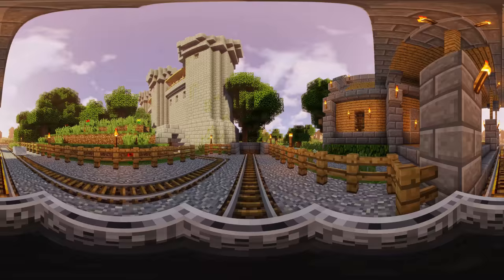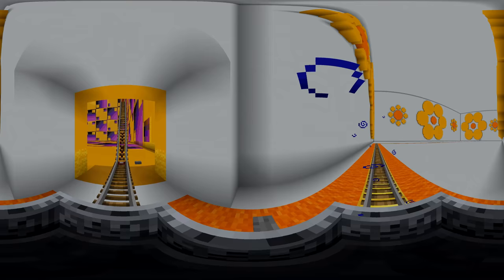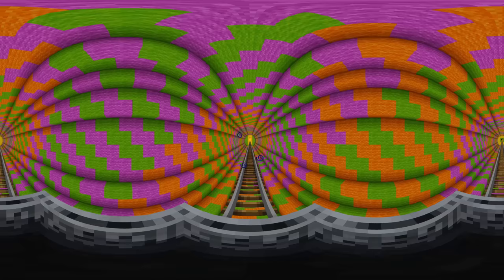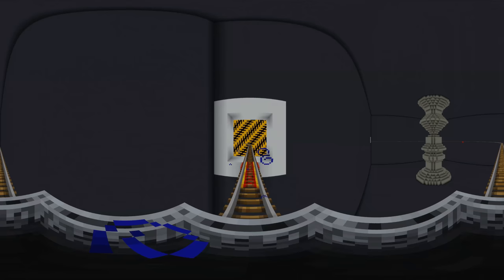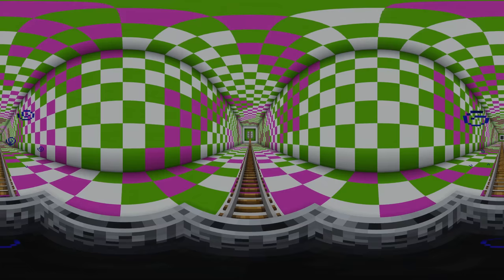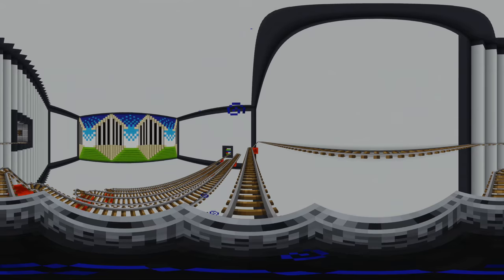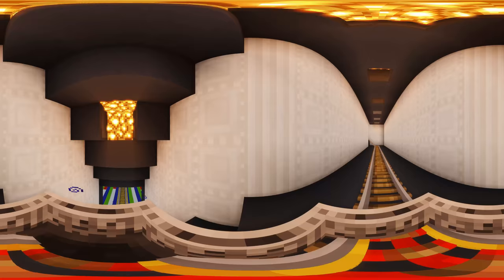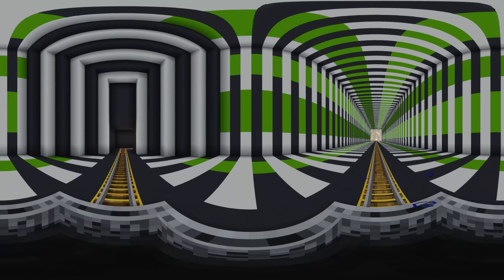Minecraft 360° VR Extreme Roller Coaster Ride Will Trick You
And here we go again: the great game of optical illusions is about to begin. How well do you trust your mind? We can’t even imagine how often our sight, hearing, or smell cheat us. Our past experiences, hidden desires, and influences are responsible for making optical illusions work. Our brain is always in search of patterns so don’t trust your eyes. Sometimes we see what we want to see rather than reality. Today, we'll show you some optical illusions which can prove that things are not as simple as they seem. It's gonna be really cool because this is a 360-degree video! And if you're a Minecraft fan, you'll definitely like it! Strap in your seat belts and hold on to something — we’re rolling!

TIMESTAMPS:
Flowers 0:16
Wavy walls 0:45
How many colors do you see? 1:24
Perfectionist’s little torture chamber 1:49
Two faces 3:01
Three colors. Or four? 3:37
Moving picture 4:29
Strange green 5:15
The arch 5:51
Green stripes 6:14